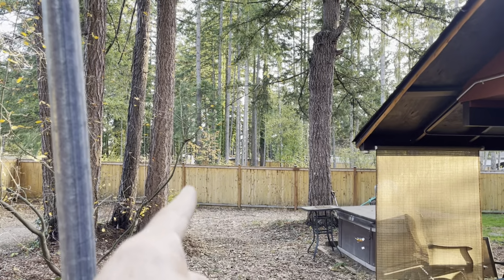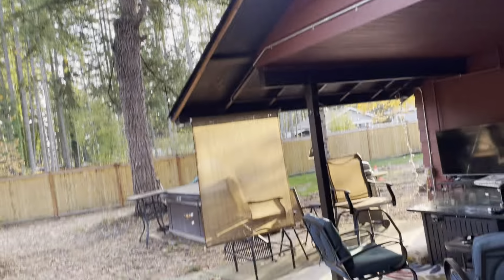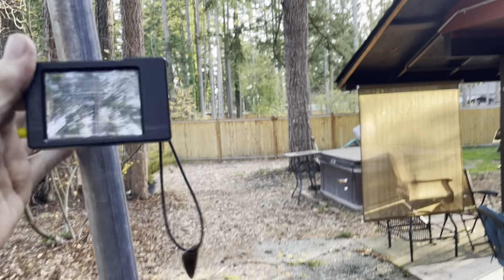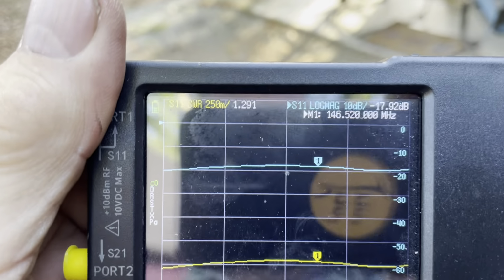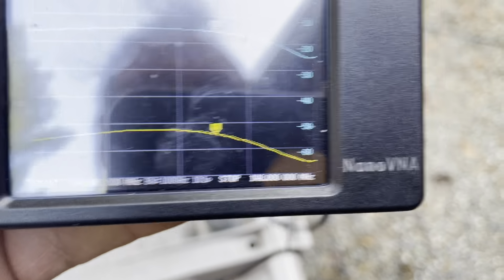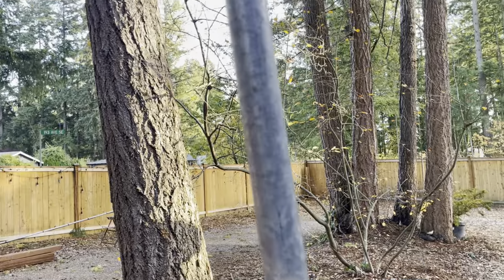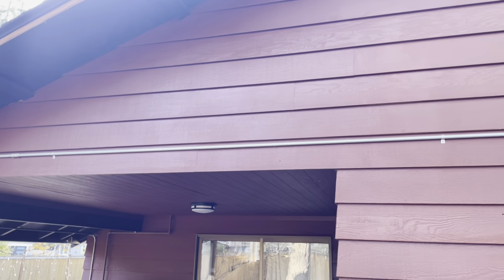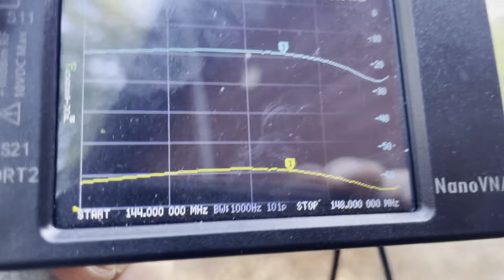How nearby objects affect the SWR of a 2 meter beam antenna.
Interesting stuff !